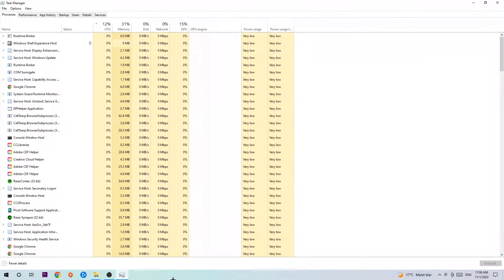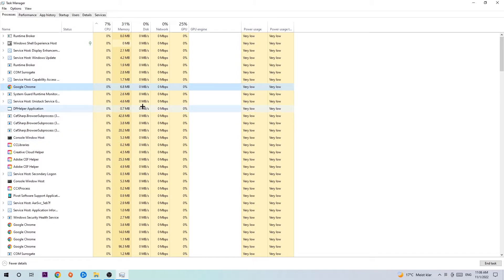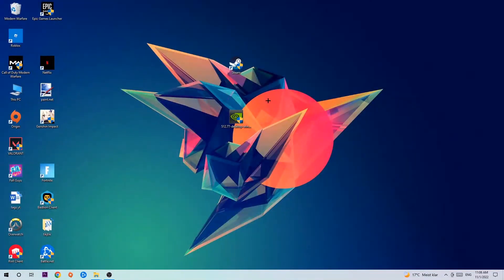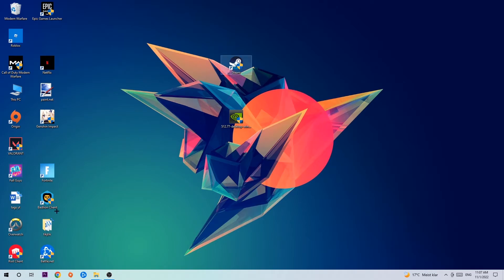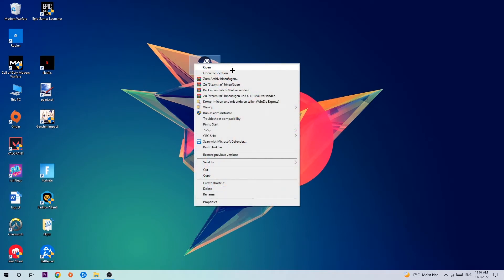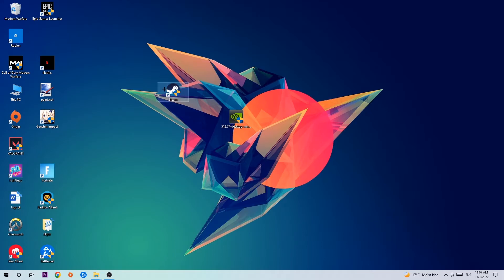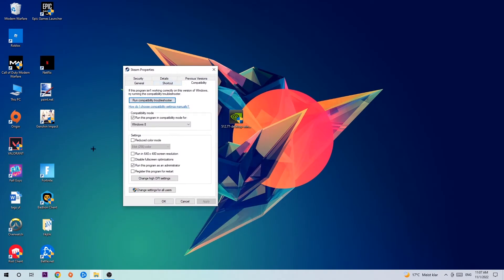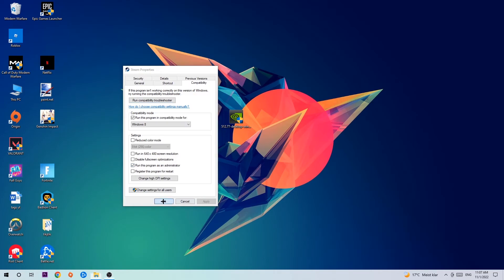Escape From Tarkov – How to Fix Crash on Startup – Complete Tutorial 2022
how to fix Escape From Tarkov crash on startup,
how to fix Escape From Tarkov crash on startup pc,
how to fix Escape From Tarkov crash on startup ps4,
how to fix Escape From Tarkov crashing on startup fix,
how to fix Escape From Tarkov crashing on startup pc,